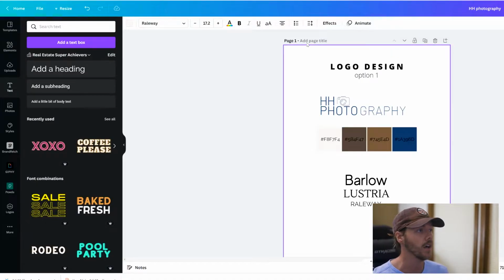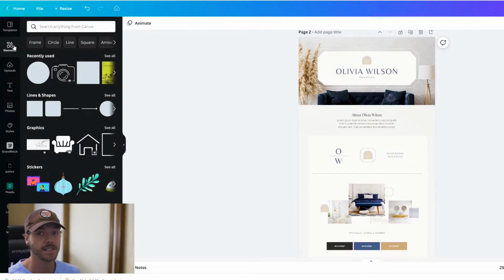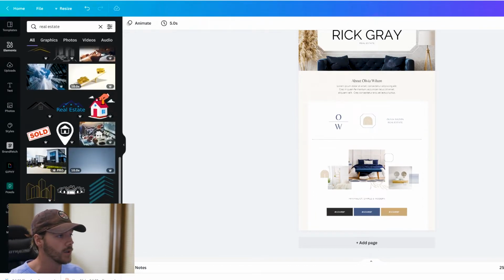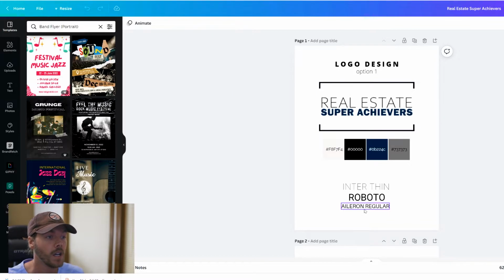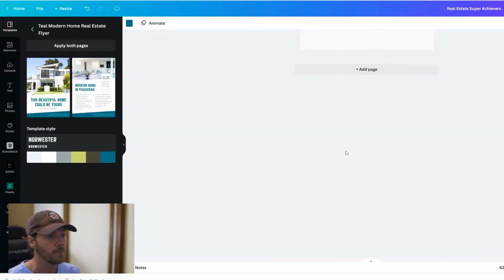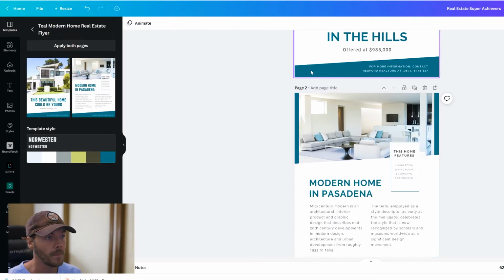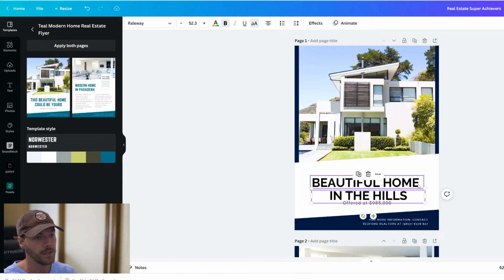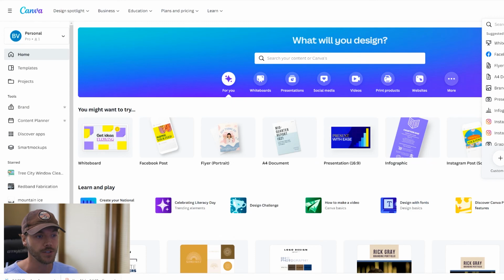Create A Brand Package and Market Your Real Estate Listings Like This!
Stop struggling with marketing! Use this link to sign up for free

You have enough on your plate. So, let's make marketing easy for you.

There are a few steps that will streamline the process of all of your marketing materials.

Just follow along!

Canva is a powerhouse of a program. What I want to show you is how to:
- Build your brand package
- Use the brand package to develop real estate marketing materials
- Walk you through the steps of becoming a great marketer in real estate
- Build presentations
- Create real estate flyers
- Create real estate videos
- And more

If you are a real estate agent or a small business owner this is a great page for you to watch. We will cover marketing, SEO, website building, branding, google my business, facebook, social media marketing, and more.